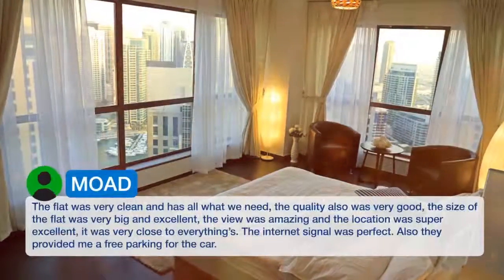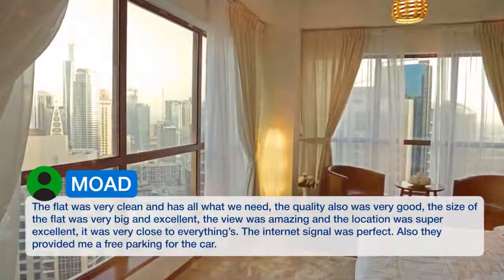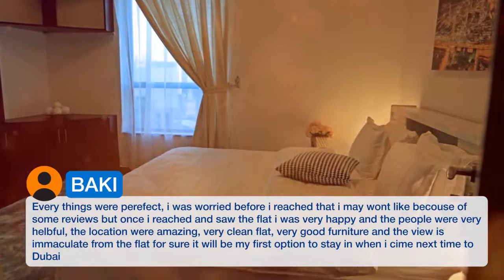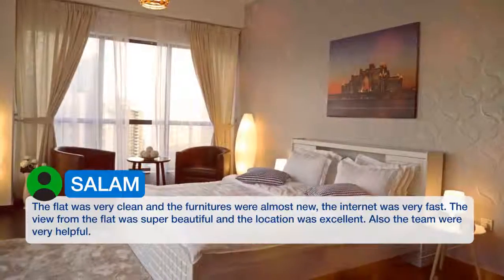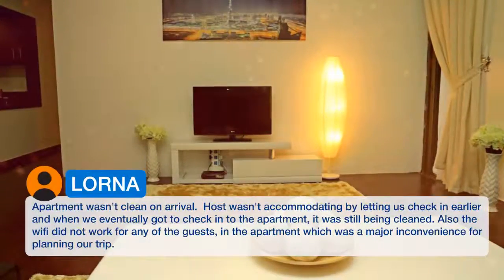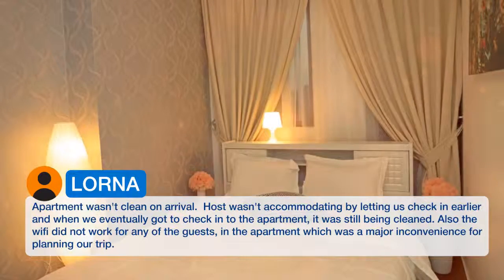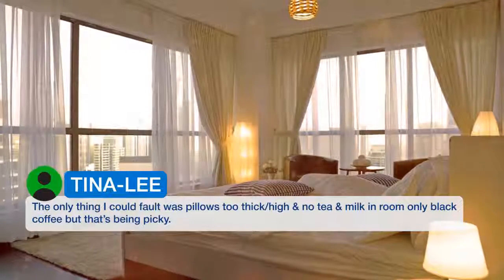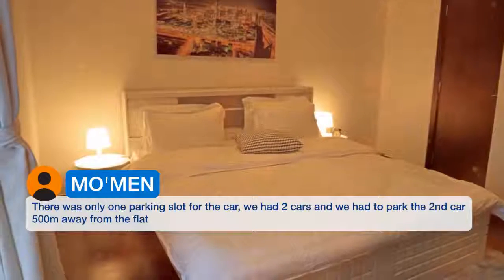Three Bedroom Apartment with Sea View | Reviews real guests. Real opinions. Dubai, UAE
Three Bedroom Apartment with Sea View, a property with an outdoor swimming pool, is located in Dubai, 92 m from The Walk at JBR. This property is 3.2 km from Dubai Marina Mall and features free WiFi. The apartment with a balcony and sea views has 3, a living room, a flat-screen TV, an equipped kitchen with a microwave and a toaster, and a bathroom with a bath. Gurunanak Darbar Sikh Temple is 8 km from the apartment. The nearest airport is Al Maktoum International Airport, 33.8 km from Three Bedroom Apartment with Sea View. Jumeirah Beach Residence is a great choice for travelers interested in beaches, relaxation and food.